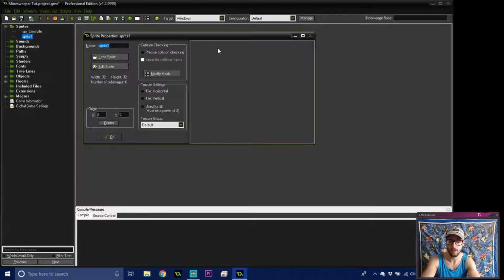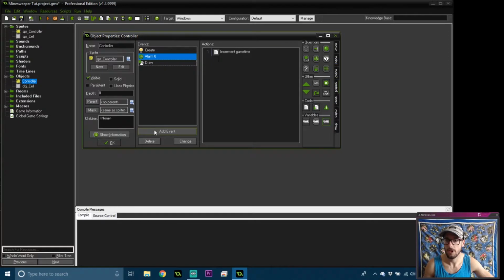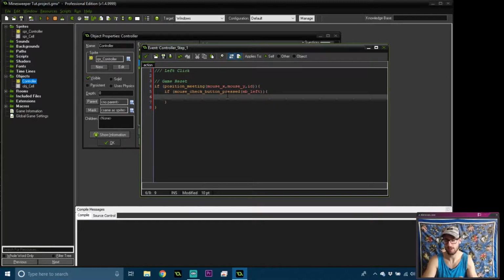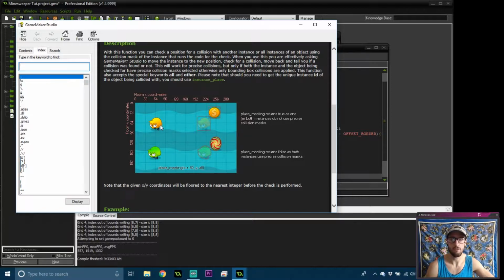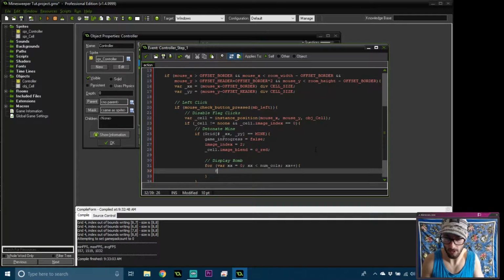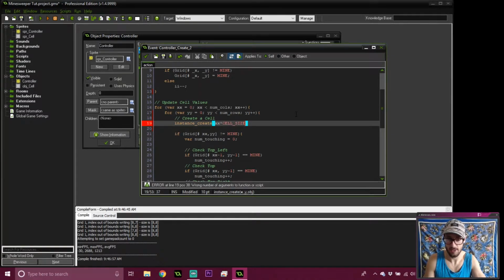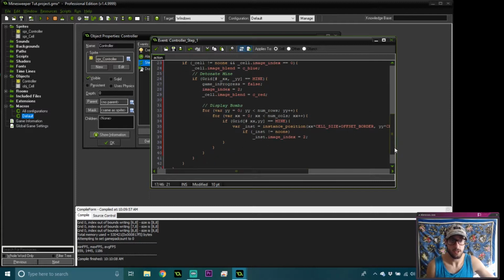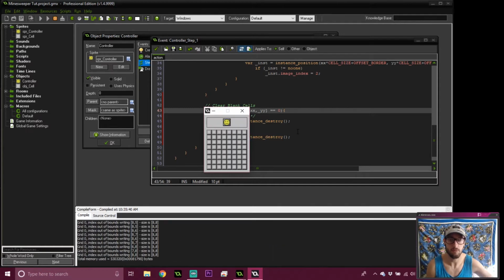Minesweeper Clone Tutorial || Part Two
Welcome to Lets Clone!

Sorry for the delay! I had some issues with Adobe Premiere so it took a few days before I was able to actually edit tho video. Aaaaand I goofed up heaps in this one so it was a lot to go through =P